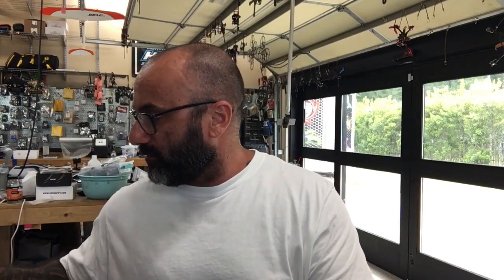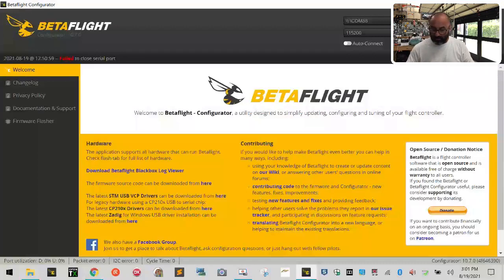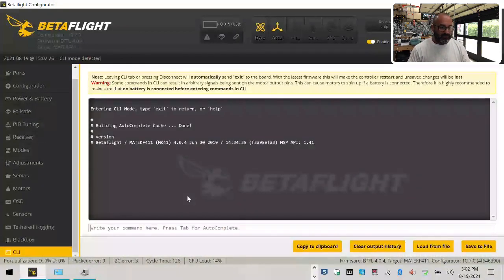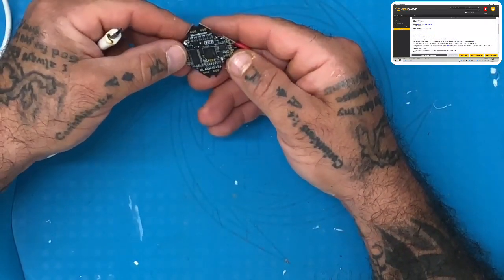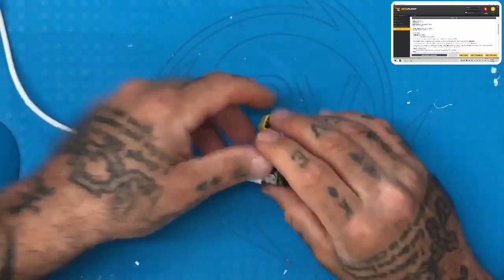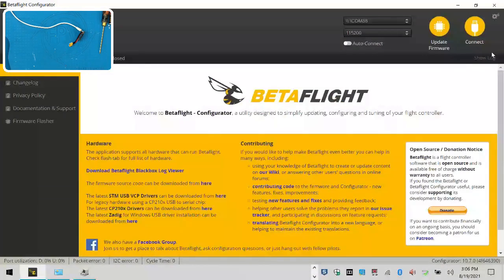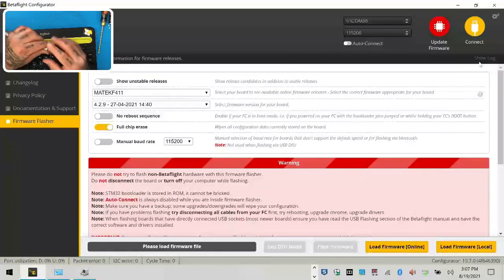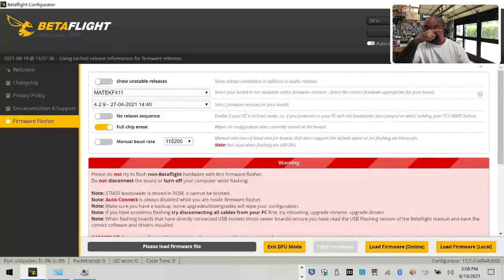NamelessRC AIO412 Firmware Update Error in BetaFlight Fix from Cyclone FPV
This tutorial was created to address a question that was submitted using our online support form. If you would like a video made to help you with an issue you are having, simply click the link below and let us know what we can help you with.

This is the best way to say thank you and support our efforts. You can also find us at the following:

Sincerely,

Tarek Maalouf
“RitalinFPV”
Work Mule
CycloneFPV.com